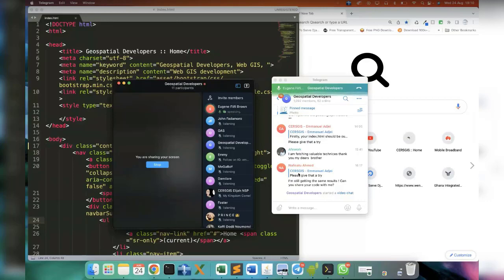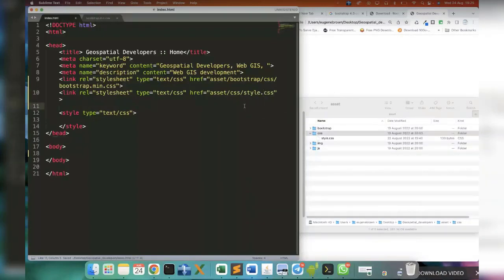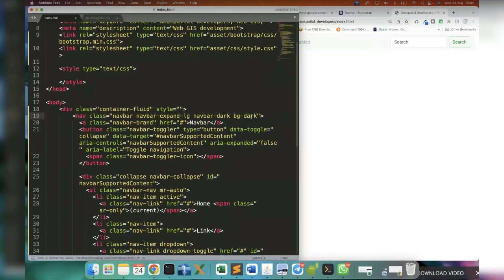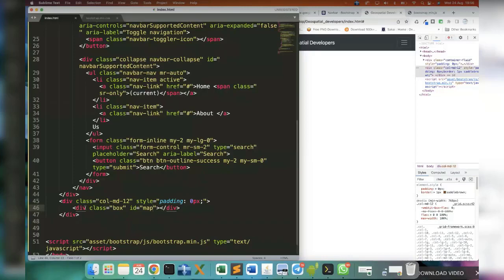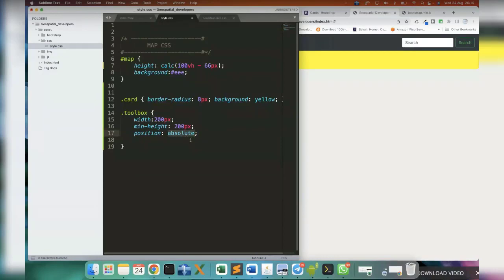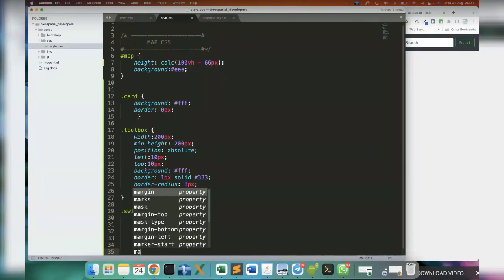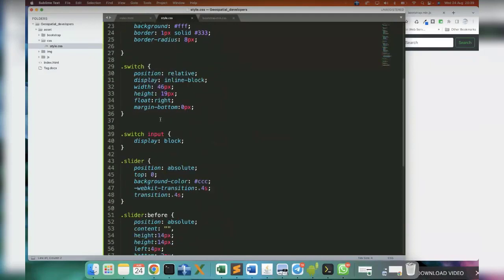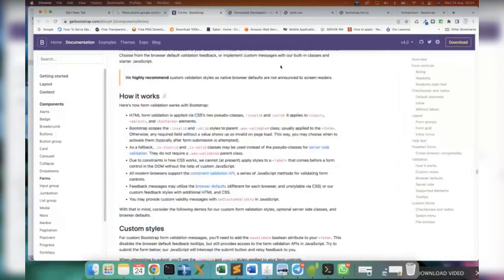Day8 -- Building our map Page Part 2